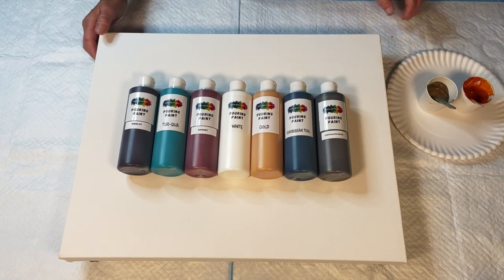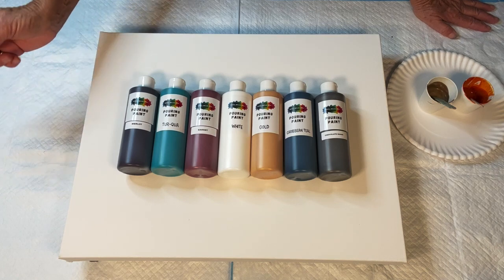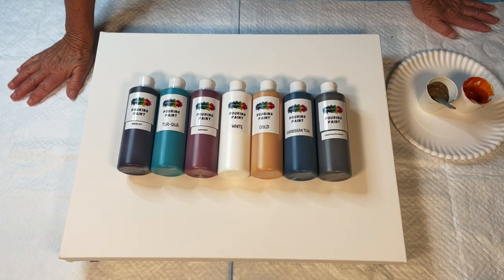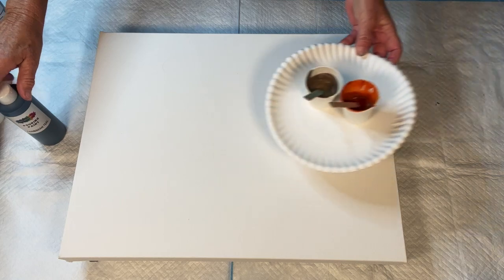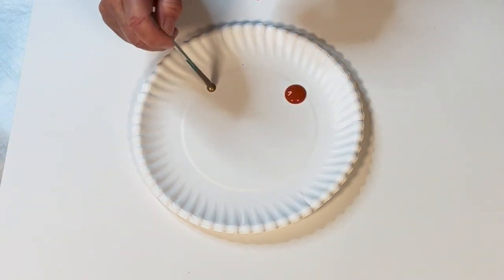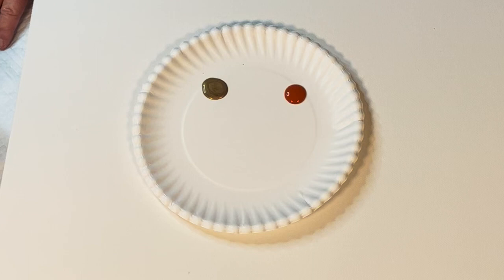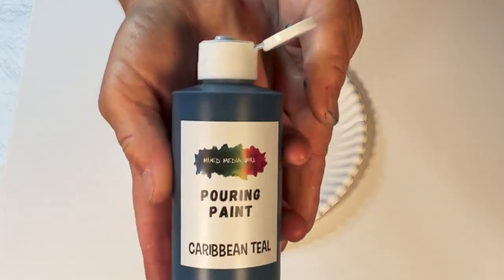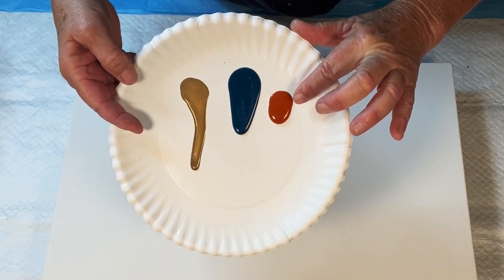Beautiful Multi Traveling Ring Pour Using New Paints Pour Painting, Flow Art, Fluid Art Technique,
Check Out Mix Media Girls Website for here lovely paints and so much more.
Mixmediagirl.com
I Used Mix Media Girl Pre-mixed paints:
Gold
White
Garnet
Caribbean Blue
Golden Fluid Nickel Azo Gold